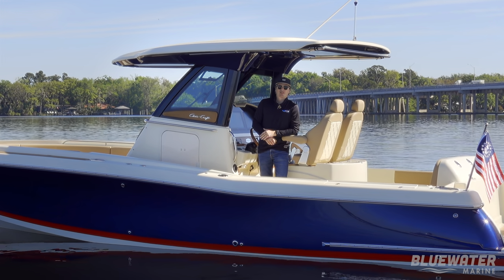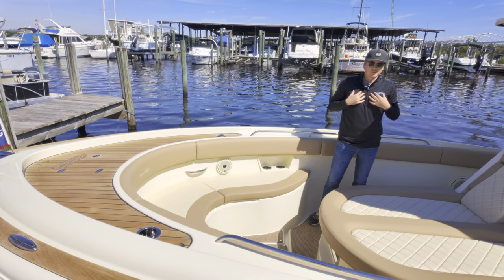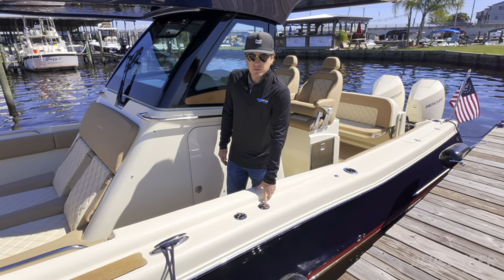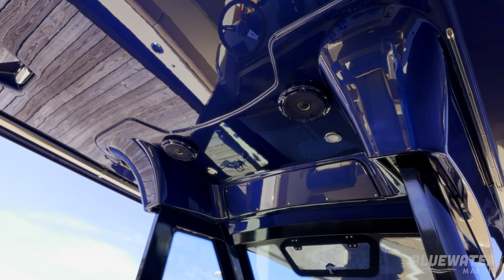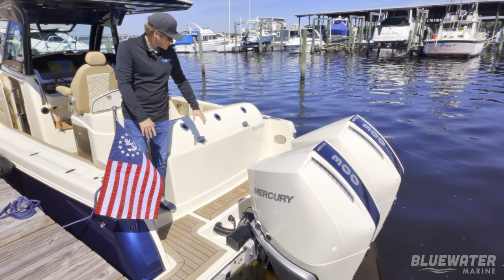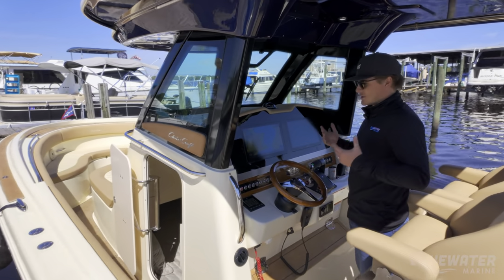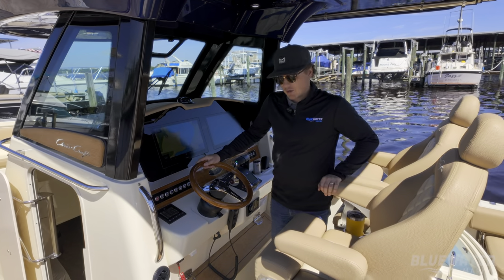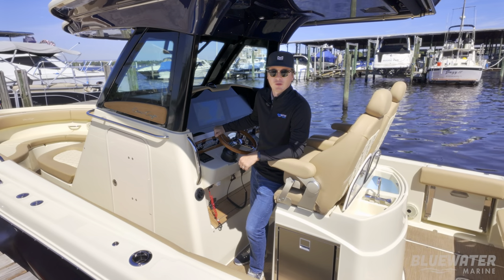2024 Chris-Craft Catalina 30 with Seakeeper Ride - Full Walkthrough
Jack from Bluewater Marine gives us a tour of the new Catalina 30 from Chris-Craft.
The combination of elegance, comfort, and Chris-Craft styling on the new Catalina 30 make it the perfect water craft for your ultimate boating experience.

Bluewater Marine is the exclusive Chris-Craft dealer for Northeast and Central Florida.

CATALINA 30 SPECIFICATIONS
LENGTH: 30'6"  9.3 m
BEAM: 10'2"  3.1 m
DRY WEIGHT: 10,500 lbs  4,763 kg
CAPACITY: Yacht Certified

Chapters
0:00 Intro
0:37 Bow
2:14 Cabin/Berth
2:56 Pilot House
3:30 Aft Seating
4:07 Transom
4:28 Mercury Motor System
4:59 Dive Door
5:24 Helm
6:54 Electric Shade
7:07 Closing

360 Degrees of Perfection
The Pilothouse design protects passengers from the elements while providing unobstructed views in every direction, and easy movement around the entire deck. Invite 12 aboard…there’s room – and a view – for everyone.

bluwater, blue-water, jax, jax marine, chris craft boats, chris craft, jacks marine, walk-through, walk through, walkthru